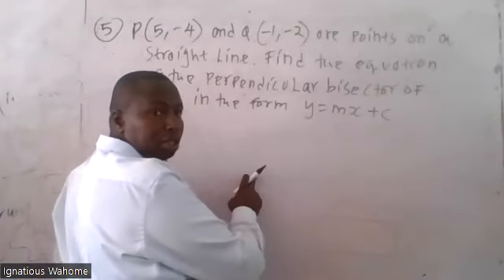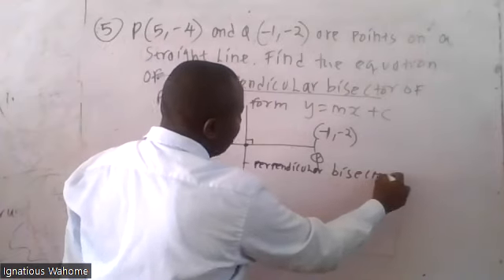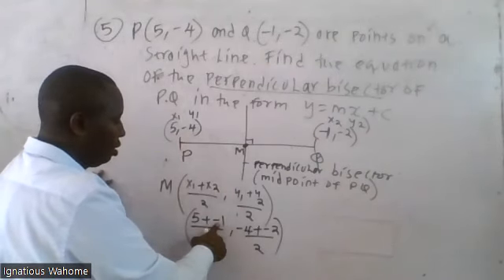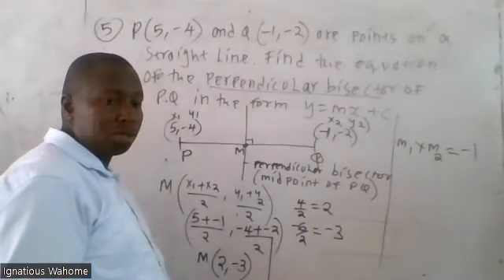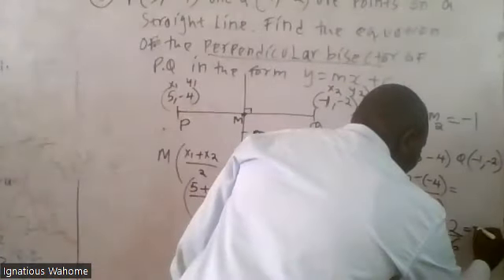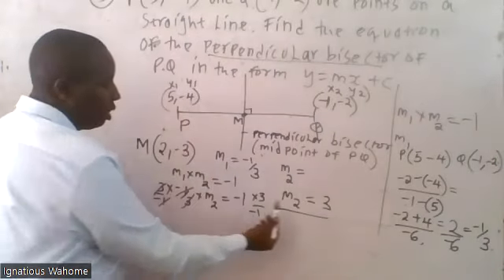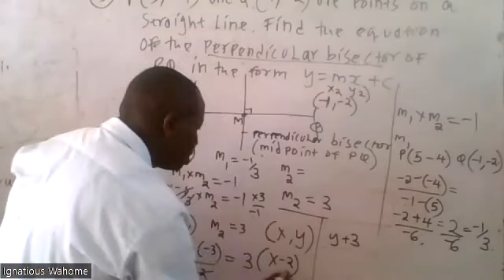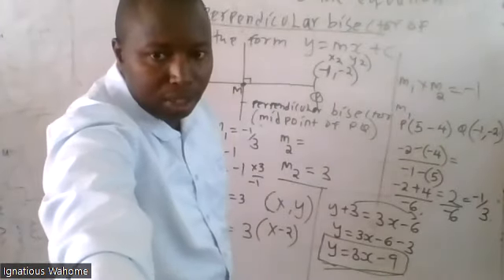form 2 mathematics equation of perpendicular bisector,mwalimu ignatius wahome